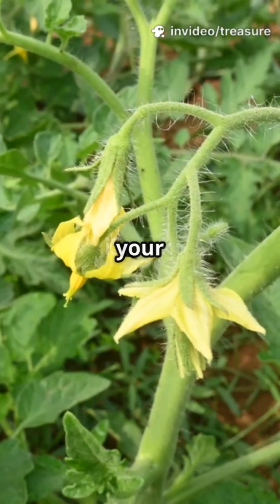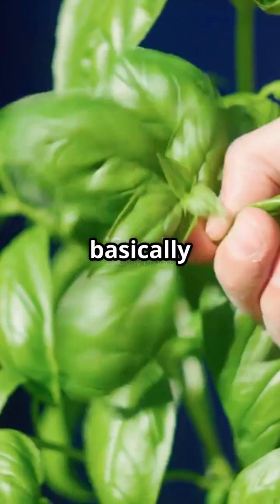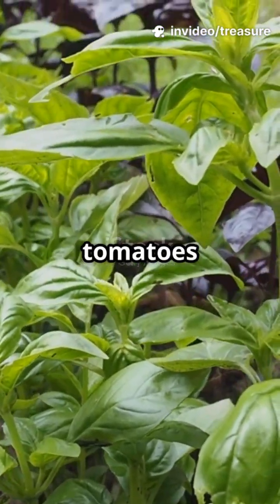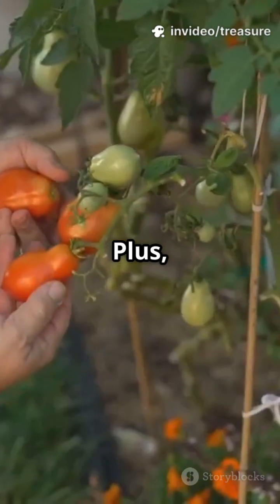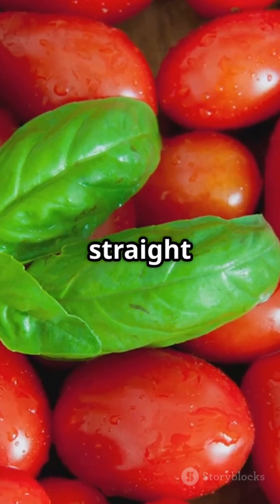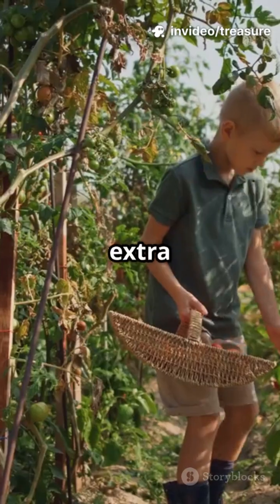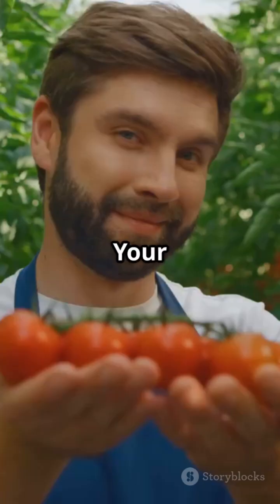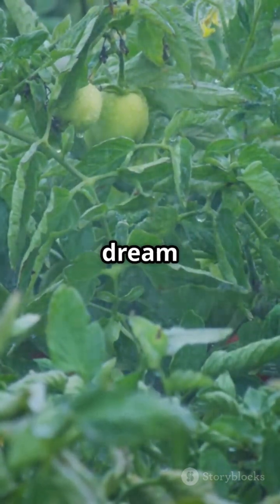The Secret Herb to Boost Your Tomato Harvest!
In this video, we dive into the **Top Countries in Cybersecurity for 2025**, showcasing the nations that are leading the charge in online defense. Discover which countries have implemented the most robust cybersecurity measures, and learn how they protect their citizens and infrastructure from cyber threats. We analyze key factors contributing to their success, including government initiatives, technological advancements, and international collaborations. Whether you're a cybersecurity enthusiast or just curious about global security trends, this video is packed with insights you won't want to miss!

OUTLINE:

00:00:00 The Global Cyber Shield
00:01:44 United States
00:03:33 United Kingdom
00:05:13 Israel
00:06:55 Singapore
00:08:37 Estonia
00:10:23 The Digital Frontier